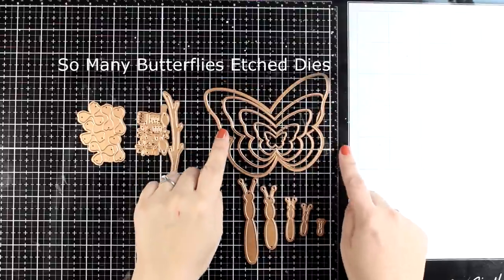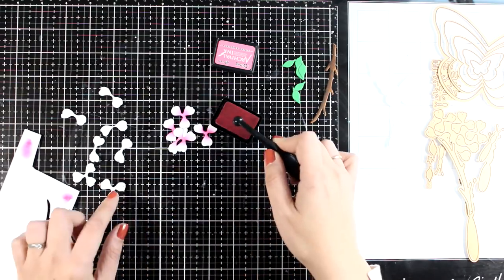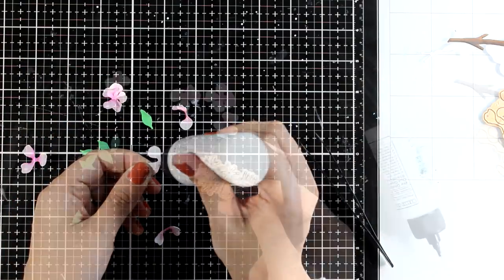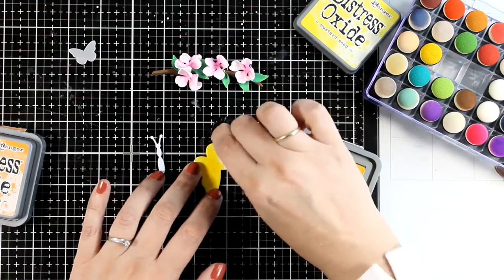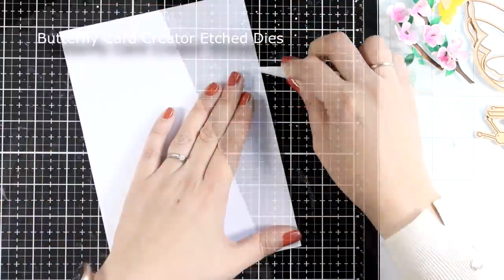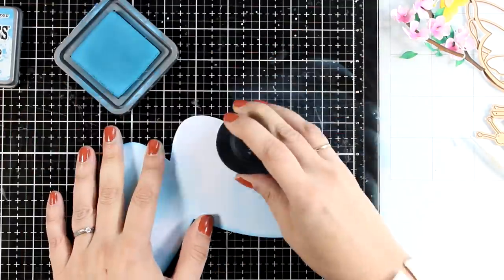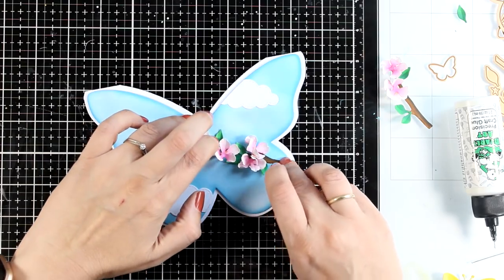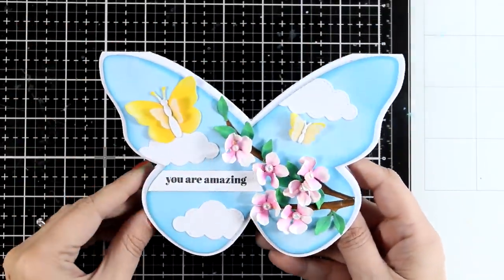Butterfly shaped card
Creating a butterfly shaped card, perfect from spring... while playing with Spellbinders dies from the latest collection.

• Spellbinders - Bibi's Butterflies Collection - Etched Dies - So Many Butterflies

• gem pick up tool
[ Amazon US ]